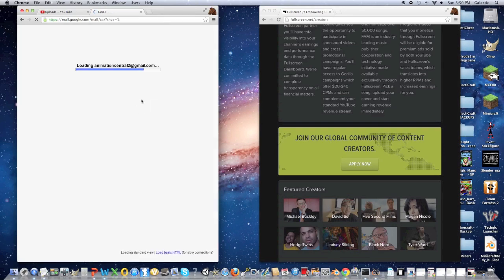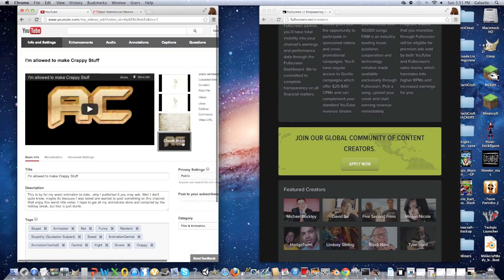How to get Custom Thumbnails on your videos without being partnered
Here is a quick video to show you how to get Custom Thumbnails on your videos without being made a partner. This is great if you don't want a partnership, or if you just don't have that many views and subscribers. How to make a custom thumbnail on Youtube

Step 1 - go on fullscreen.net; go to this then scroll down the page, and click learn more under creators. After that click apply now, and link up your youtube account with fullscreen. Fullscreen is a trustworthy partnership company so do not worry about your account being at risk because multiple youtubers are partnered with fullscreen and they have no privacy or safety issues.

Don't give fullscreen another one of your emails that is not linked up to your account because it might not work. After that wait one full business day, or one week in order for fullscreen to respond to your application.

Step 3 - Rejection or Acception; If you got rejected then good for you, go onto your video manager and start uploading your custom-made thumbnails. However, if you did get accepted and you don't want to be a partner (for whatever the reason) then ignore the emails fullscreen gives you. However, if you do want to become a partner (because it is a smart idea) then just follow the directions fullscreen gives you in the emails.

I hoped this helped you guys create your custom thumbnails. Custom thumbnails usually get you more views on youtube than ones without because your video looks more appealing than other videos with okay thumbnails that were picked out for them. Or check out these two videos if you want to make your own intro, or get more views and subs.